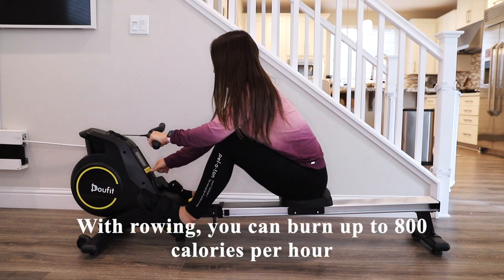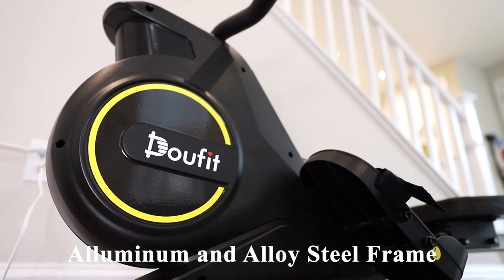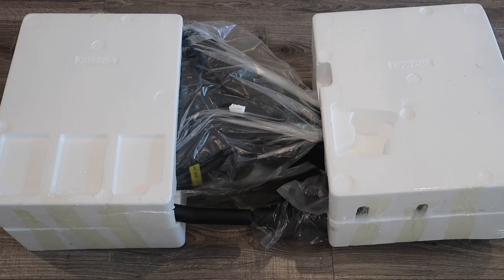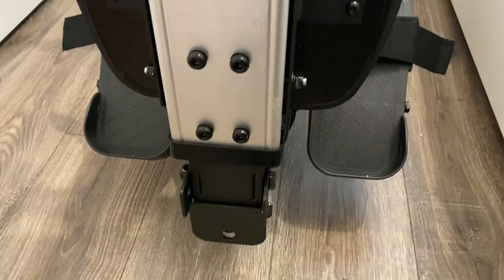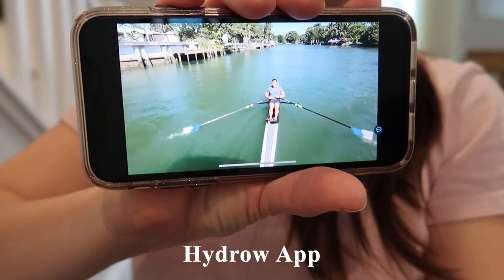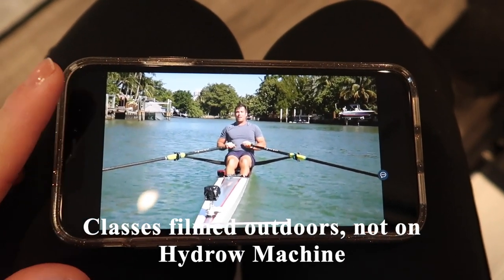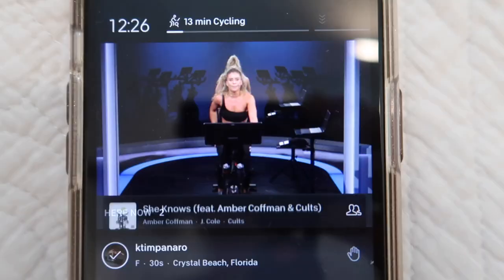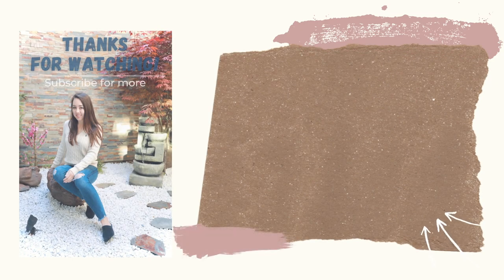Testing a BUDGET Rowing Machine with HYDROW App | Peloton of Rowing? DOUFIT Review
Did you know that with rowing, you can burn up to 800 calories per hour AND it utilizes 86% of the muscles within your body?  This gives you a full body workout combining cardio and strength training.  Shopping for a rowing machine can seem daunting, especially since it’s less of a common at-home exercise machine.  I’ve reviewed a number of spin bikes as well as compact, foldable treadmills on my channel and this is my first experience reviewing a rowing machine.

As with any product, there are budget as well as high-end options.  The popular “Hydrow”, or aptly-considered the “Peloton of rowing machines”, has a retail price of $2,245.  Its sleek design also includes a 22” screen for streaming classes; similar to the Peloton.  Their “Digital Basic” membership is $19.99 per month and also includes a free 30 day trial, which I am currently utilizing.

Before we get started, I want to mention that I was graciously gifted this DOUFIT Rowing Machine; they aren’t paying me anything for this video, I just wanted to share my own thoughts and opinions on it from a beginner’s perspective.

Today’s video will be broken into the following topic areas:
1. DOUFIT Rowing Machine Details
2. Assembly
3. First Impression

DOUFIT Foldable Magnetic Rowing Machine with Aluminum Rail, Wheels, and LCD Monitor $229

Details
- It has a magnetic resistance and an Aluminum Rail Design giving you a smooth, quiet power rowing experience
- Can easily move it with the 2 wheels in the front
- Nonslip handlebar, digital monitor, 8 level adjustable resistance, floor stabilizers, wide cushioned seat, non-slip pedal with adjustable strap
- Frame material of aluminum and alloy steel
- Dimensions of 70.5” in length, 22.4” in height.  The seat is 2 inches thick and 12.6” wide.
- When folded, it has a height of 49.6” and a width of 28.7”.
- Also include an assembly video on their Amazon product page
- Max weight limit of 265 lbs

Rowing Basics
- As a general rule, rowing is more about power, not speed.  It should focus on your lower body powerhouse muscles, including the glutes, hamstrings, and quads
- Rowing Terms:
    - Strokes per minute (recommended at 30 or less)
    - Split time: how long it takes to row 500 meters (1/3 of a mile). Aim for 2 min or less

Rowing Exercises to try:
1. Leg Isolations: start in the “catch position” = arms extended, knees bent, weight on balls of feet.  Push back only using your legs, keeping your arms extended throughout
2. Arm Isolations: with legs straight, pull oar towards chest

Tips:
- Hold bar as if it’s a pull up bar, no death grip
- Don’t hunch back
- Don’t raise arms too high
- Don’t let knees drop to side; finish with your knees in line with your hips

This rowing machine is a great addition to my home gym, it’s small, compact, yet quite sturdy.  I like that there’s 8 levels of magnetic resistance making it not too loud when using.  Setup was simple, and their assembly video helped a lot too.  I did have to oil the track to make it smoother but it’s a simple thing to do.  It’s quick and easy to store, only downside is that it stores upright but I think that’s typical with most rowing machines.  I highly recommend this rowing machine especially for the price!

▶ Related Products